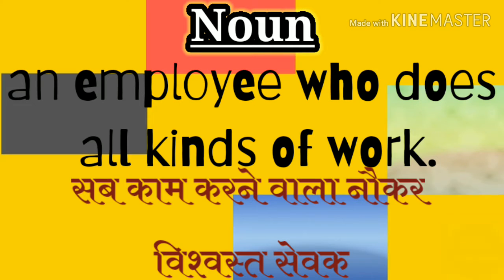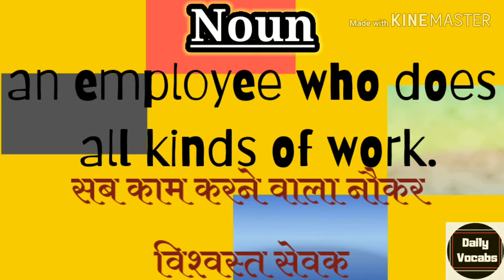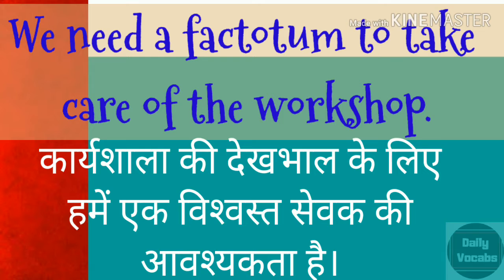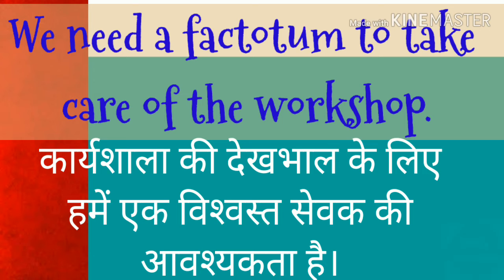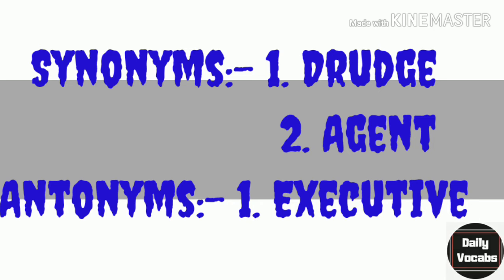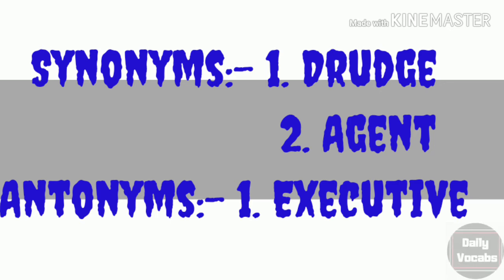Factotum meaning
Factotum
फैक्टोटम
noun

an employee who does all kinds of work.
सब काम करने वाला नौकर
विश्‍वस्त सेवक
We need a factotum to take care of the workshop.
कार्यशाला की देखभाल के लिए हमें एक विश्‍वस्त सेवक की आवश्यकता है।
Synonyms:- 1. Drudge
                     2. Agent
Antonyms:- 1. Executive